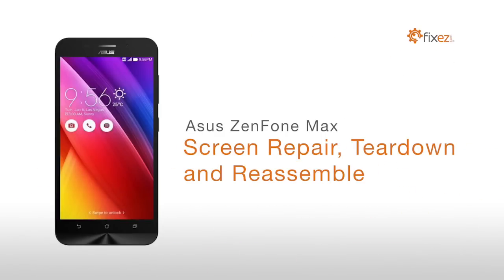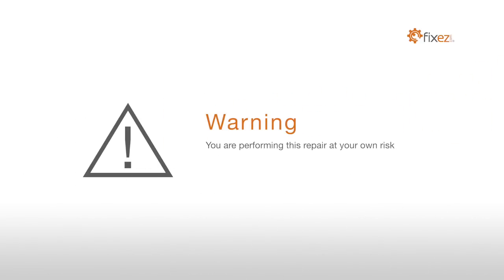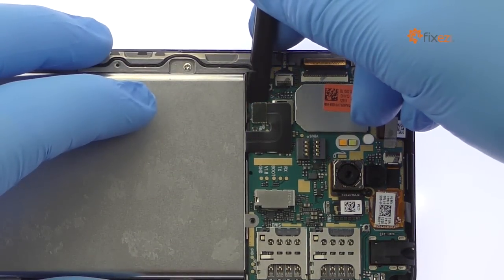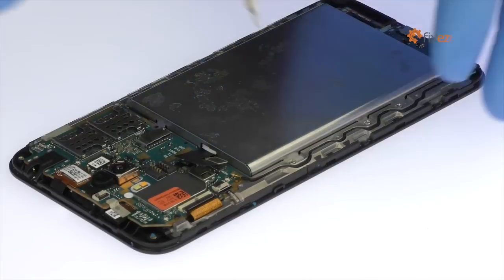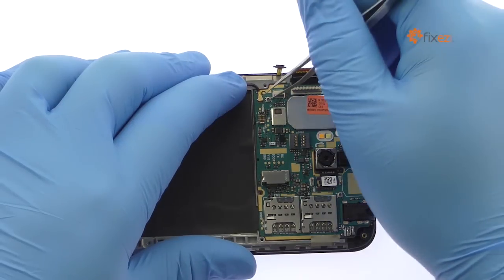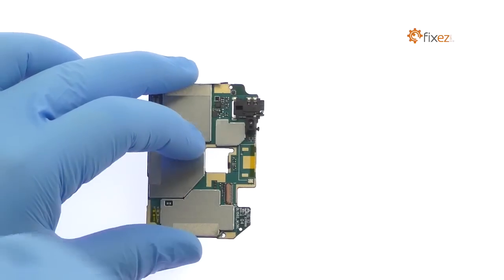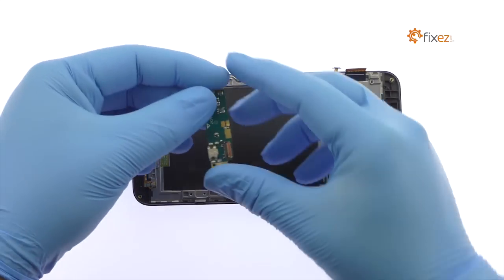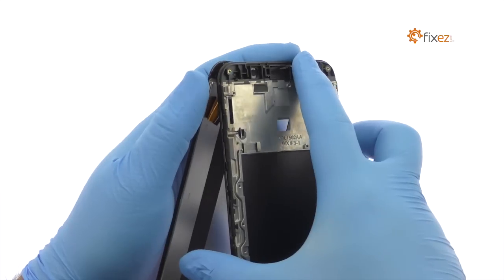Asus ZenFone Max Screen Repair, Teardown and Reassemble - Fixez.com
presents the official Asus ZenFone Max Screen Repair, Teardown and Reassemble Guide. This step-by-step repair video will show you how to replace a broken or damaged ZenFone Max display assembly, and also how to completely teardown and reassemble your Asus phone. Visit Fixez.com for all of the DIY Asus ZenFone Max replacement screens, parts and tools you need to quickly, and affordably, fix your device!

If you need your ZenFone Max repaired ASAP instead- we have you covered there too. They are available Monday to Friday, 9am to 5pm PST.

The DIY ZenFone Max repair tools used in this video can be found

Step 1

Power down your Asus ZenFone Max.

Step 2 (Asus ZenFone Max Rear Battery Cover)

Easily separate the rear cover from the Asus phone.

Step 3 (Asus ZenFone Max Exterior Midframe)

Slowly peel up the battery sticker.

Use the triangle opening tool to release the plastic clips securing the ZenFone Max midframe in place.

Step 4 (Asus ZenFone Max Loudspeaker, Vibrator and LED Flash)

The first components to surrender are the Asus ZenFone Max loudspeaker, vibrator, and LED flash.

Step 5 (Asus ZenFone Max Battery)

Detach the ZenFone Max battery cable from the motherboard.

And just like that, out comes the 5000 milliampere-hour (mAh) Asus ZenFone Max battery.

Step 6 (Asus ZenFone Max Motherboard)

Disconnect the bevy of cables from the ZenFone Max motherboard.

Lift the Asus motherboard up and disconnect the cable, then extract it from the phone.

Step 7 (Asus ZenFone Max Rear-Facing Camera and Front-Facing Camera)

Pop off the 13-megapixel Asus ZenFone Max rear-facing camera.

Release the ZIF connector and remove the 5-megapixel ZenFone Max front-facing selfie camera from the motherboard.

Step 8 (Asus ZenFone Max Earpiece Speaker and Daughterboard)

Pluck out the spring-contact-connected ZenFone Max earpiece speaker.

Detach the signal cable and interconnect cable from the daughterboard.

Spudge up the daughterboard. It includes the ZenFone Max’s micro-USB port.

Step 9 (Asus ZenFone Max Display Assembly)

Begin to free the Asus ZenFone Max display assembly by using the heat gun to warm up the adhesive.

With the precision knife create enough space to insert a triangle opening tool.

Use the triangle opening tool to attack the adhesive. Take your time and apply additional heat as needed.

Once you have sliced through the adhesive, be mindful of the display cable when decoupling the Asus ZenFone Max screen from the midframe.